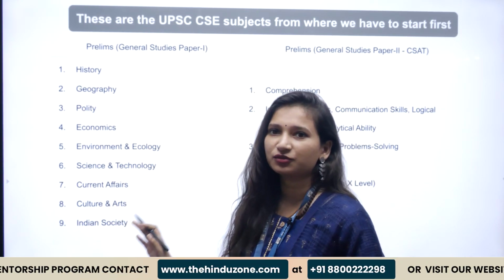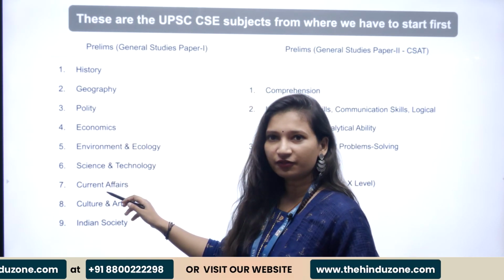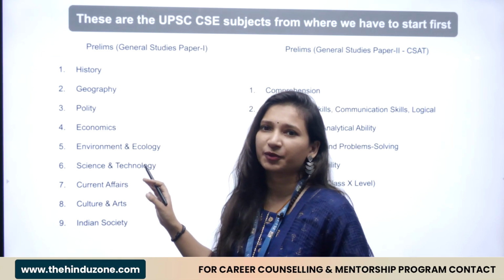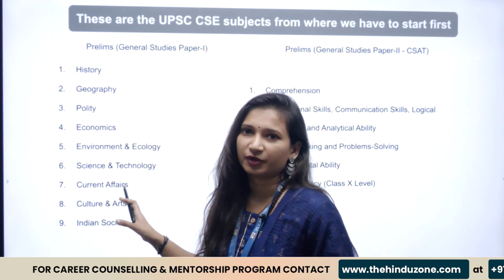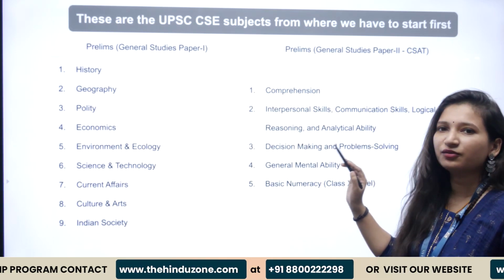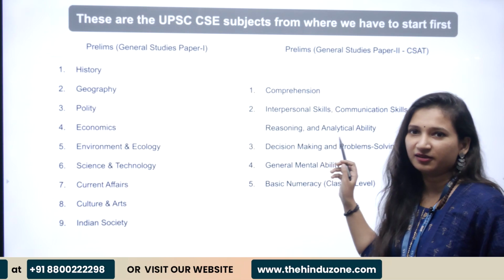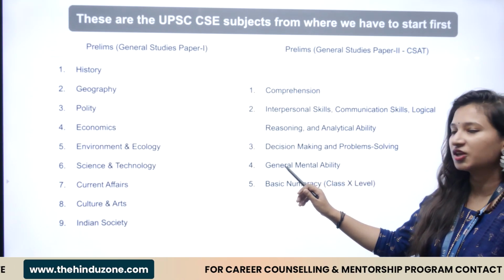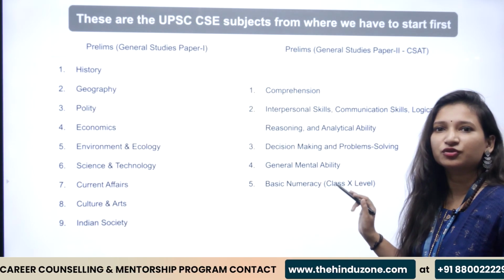How to start preparing for UPSC CSE GS Paper-1 & Paper 2 CSAT : A step-by-step guide for beginners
Preparing for the UPSC Civil Services Examination (CSE) is a comprehensive journey that requires a well-structured approach. To get started, it's essential to focus on the following subjects:

1-Prelims (General Studies Paper-1): This paper tests your knowledge of a wide range of topics, including History, Geography, Polity, Economics, Environment, and Current Affairs. Start by building a strong foundation in these subjects and regularly update yourself with current events.

2-Prelims (General Studies Paper-II-CSAT): The CSAT paper assesses your aptitude and analytical abilities. Work on improving your quantitative, reasoning, and reading comprehension skills to excel in this paper.

While preparing for these papers, it's crucial to have a strategic study plan, refer to quality study materials, and practice previous years' question papers. Also, stay updated with the latest exam pattern and syllabus. Continuous revision and mock tests are key to success in UPSC CSE.

Are you gearing up for the UPSC Civil Services Exam? Watch this comprehensive video to learn how to kickstart your UPSC preparation journey. We'll guide you on where to begin with a focus on Prelims Paper-1 and CSAT. Building a strong foundation in subjects like History, Geography, Polity, Economics, and staying updated on Current Affairs is the key to cracking Prelims Paper-1. For CSAT, sharpen your aptitude and analytical skills. We'll also provide tips on creating a strategic study plan, choosing the right study materials, and practicing with previous years' question papers. Stay ahead of the game by understanding the latest exam pattern and syllabus. Your dream of becoming a civil servant starts here!

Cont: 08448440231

how to start preparation for csat,
how to prepare for upsc cse 2024,
how to prepare for upsc drishti ias,
how to start upsc preparation for beginners drishti ias,
how to start preparation for ias during graduation,
how to prepare upsc cse 2024,
how to start preparation for upsc civil services exam,
how to start preparation for upsc ias exam,
how to prepare for upsc cse exam,
how to prepare for upsc civil services exam in tamil,
how to prepare for upsc cse,
how to start upsc cse preparation from scratch,
how to start preparation for ias from class 8,
how to start preparing for ias from class 11,
how to start preparing for ias from class 9,
how to start preparation for ias from class 7,
how to start preparing for ias from class 10,
how to start preparing for csat,
how to start preparation for ias gaurav kaushal,
how to prepare for upsc cse interview,
how to prepare upsc cse in 6 months,
how to prepare for upsc cse in 1 year,
how to start preparation for upsc 2023,
how to prepare for upsc cse with job,
how to start preparation for upsc cse,
how to prepare for upsc cse mains,
how to start preparing for mains upsc,
how to start upsc preparation mrunal,
how to start preparation of upsc cse,
how to start upsc preparation for beginners onlyias,
how to start upsc prep from scratch,
how to prepare for upsc cse prelims,
how to start preparing for upsc mains,
how to prepare for upsc vision ias,
how to start upsc preparation cse vikas divyakirti,
how to prepare for upsc ias without coaching,
how to start preparation for ias without coaching,
how to start upsc prep,
how to start prepare for upsc,
how to start my preparation for upsc,
how to start preparing for upsc 2024,
how to prepare for upsc cse 2025,
how to prepare for upsc cse 2026,
how to prepare for upsc cse 2023,
how to start prelims preparation for upsc,
how to prepare for upsc cse in 8 months